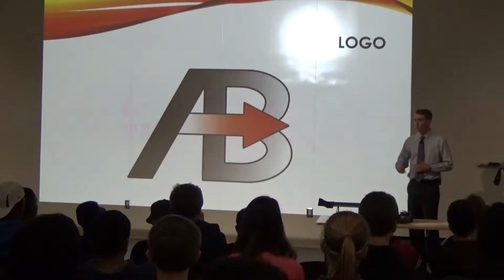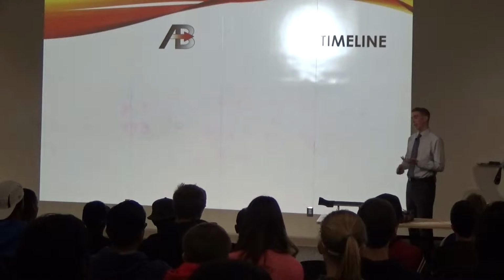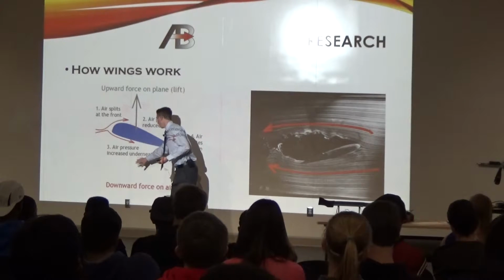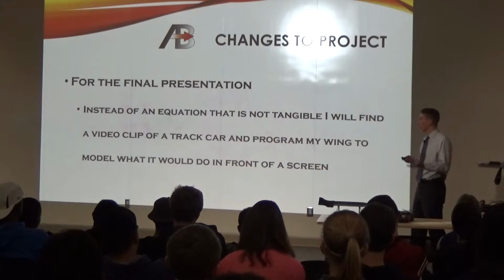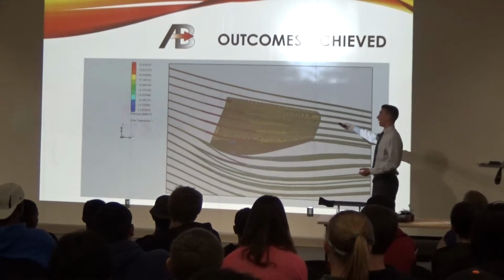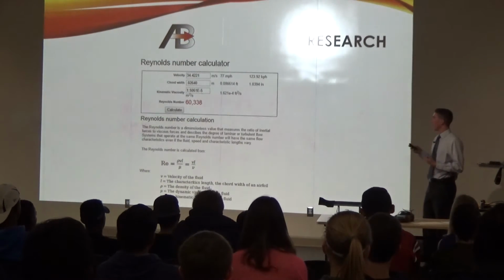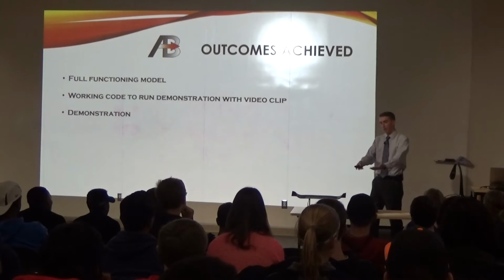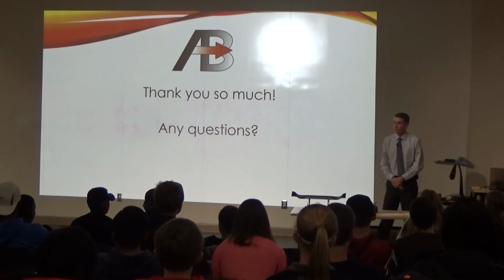Andrew Pfefer Sr. Project Presentation 2016